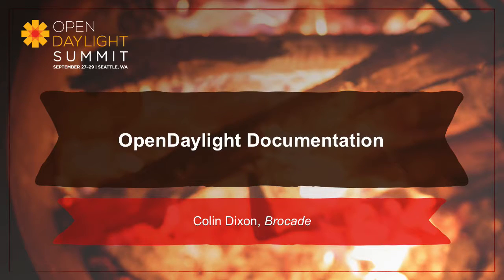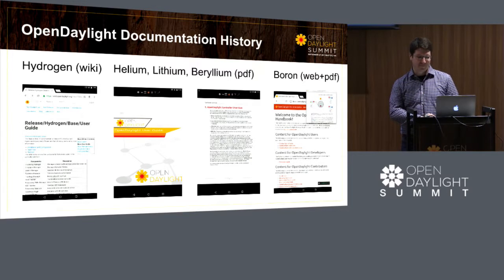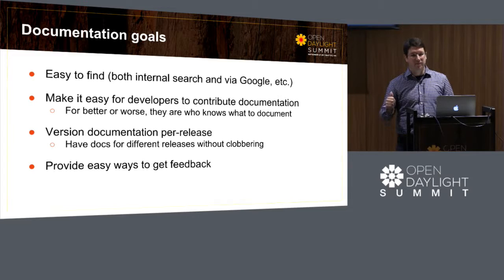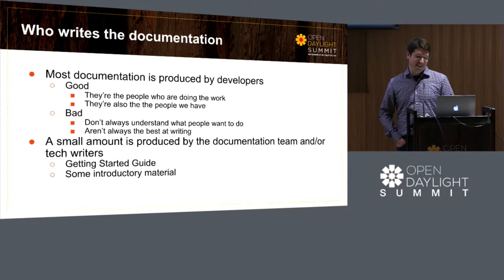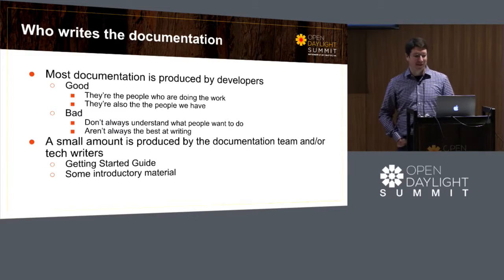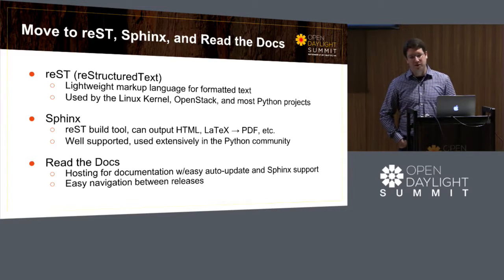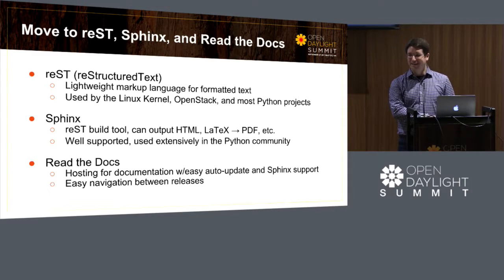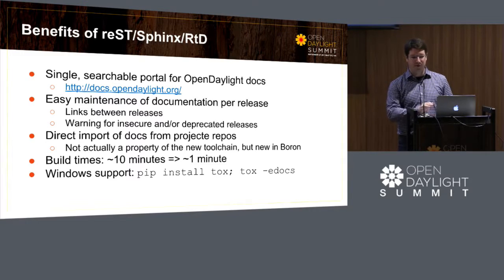OpenDaylight Documentation- Colin Dixon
OpenDaylight Documentation - Colin Dixon, Brocade

Documentation remains one of the most important areas for OpenDaylight users and developers as well as one of the areas that has the most room for improvement. While we have drastically improved our documentation when it comes to documenting individual projects, we still have noticeable gaps when it comes to web-based versions of our documentation, tutorials, and solution-oriented documentation. In this talk, Colin Dixon (TSC Chair and Documentation Lead) will talk about OpenDaylight's current documentation efforts including what documentation we produce, in what formats, who does the work, and how it might improve in the future. This will include how we use the wiki, documentation project, and OpenDaylight.org website to cater to different audiences as well as ample time for a Q&A session.

About Colin Dixon

Colin Dixon is the Chair of OpenDaylight's Technical Steering Committee and a Distinguished Engineer at Brocade. In both roles, he focuses on leveraging open source software to build innovative networking solutions. Beyond that, he is active in open standards bodies including the Open Networking Foundation, where he has won two outstanding technical contributor awards for his contributions to Table Type Patterns that support using OpenFlow with diverse hardware. Colin is also a researcher focusing on distributed systems, networking, operating systems and security with over a dozen published academic papers. He holds a PhD in networking and distributed systems from the University of Washington. You can find more information at his website colindixon.com or follow him on twitter @colin_dixon.